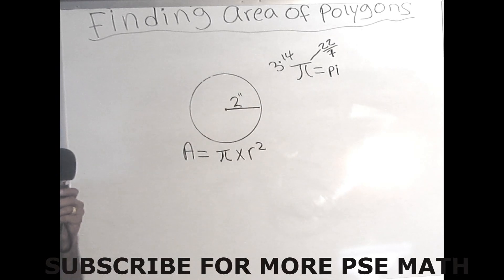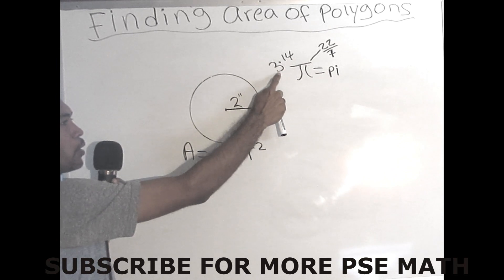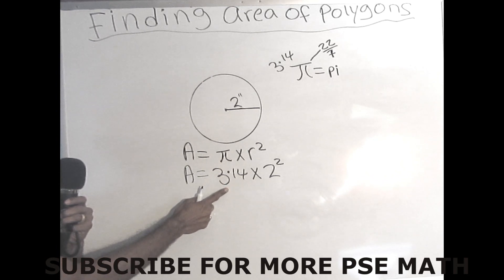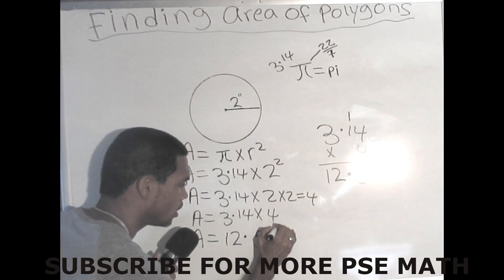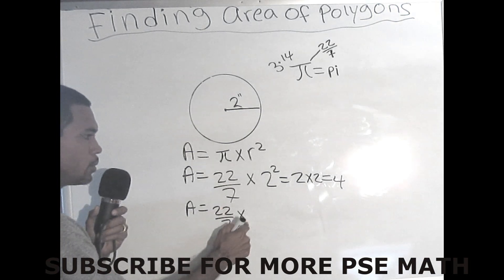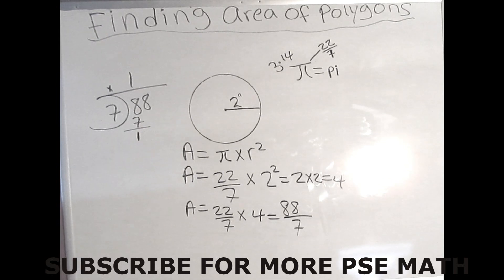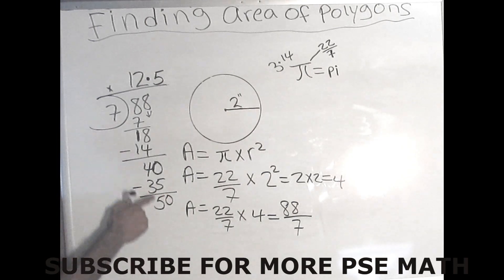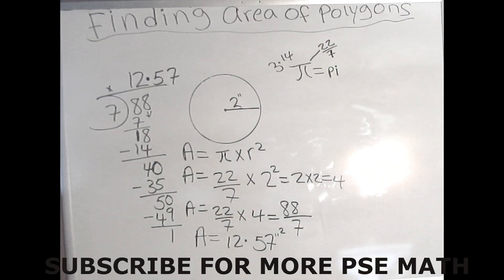FINDING AREA OF A CIRLCE FOR PSE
MATH AREA OF A CIRCLE VIDEO FOR PSE STUDENTS! FINDING AREA OF TRIANGLE VIDEO COMING IN A FEW!!! SHARE WITH A STANDARD SIX STUDENT!!!